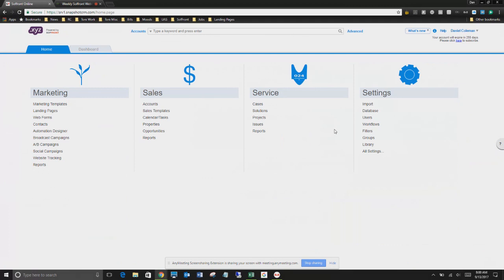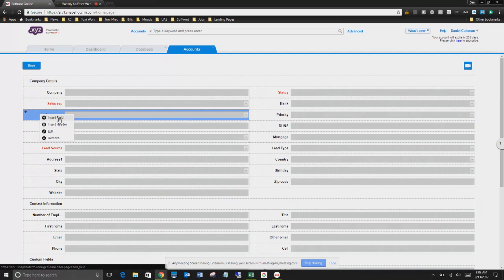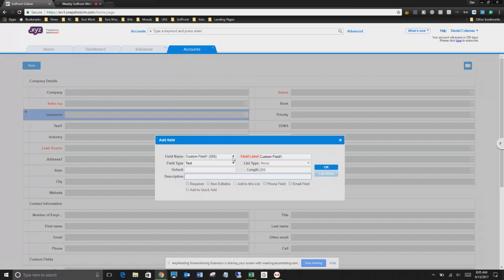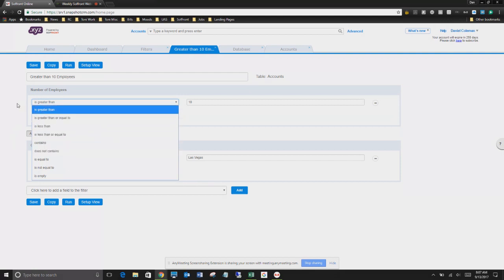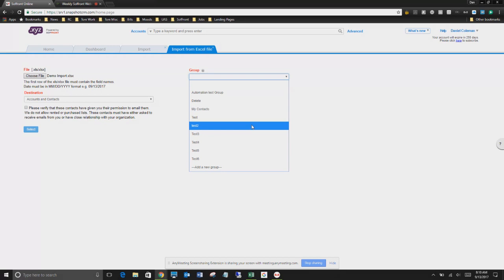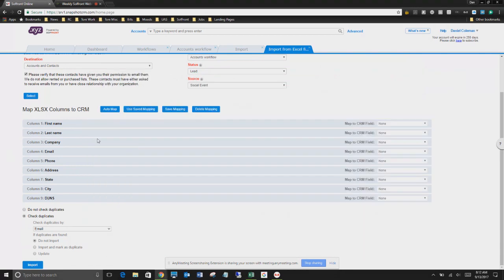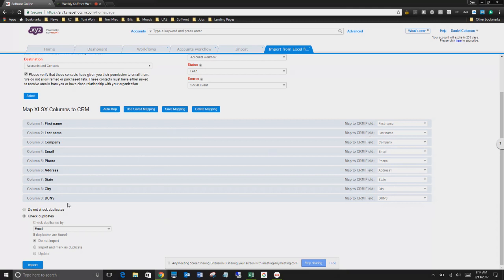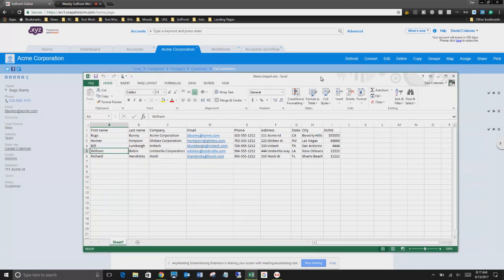Webinar Database Setup and Import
Database Setup and Import